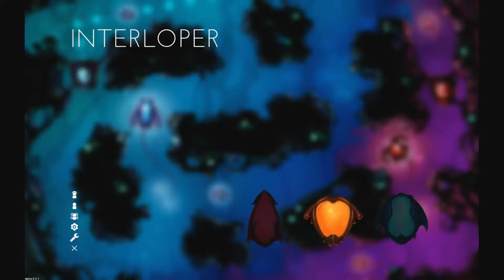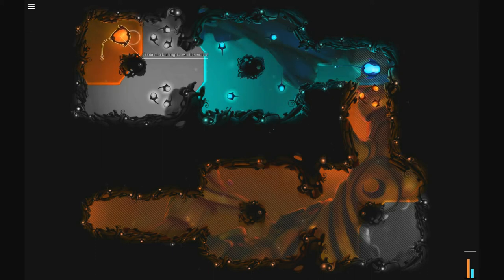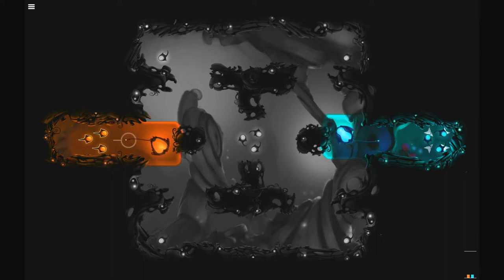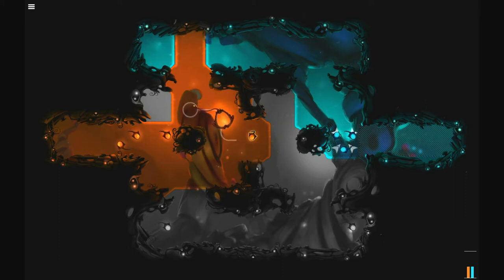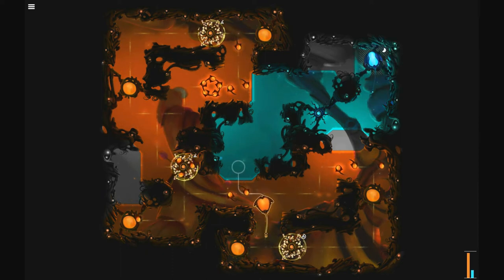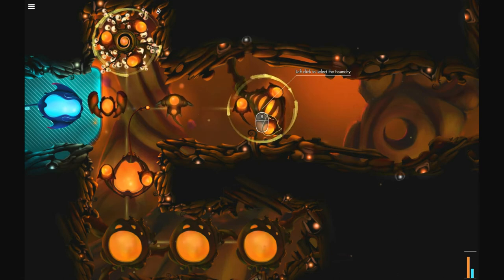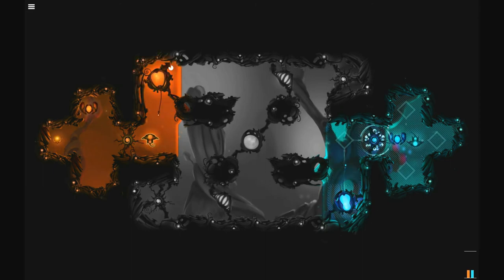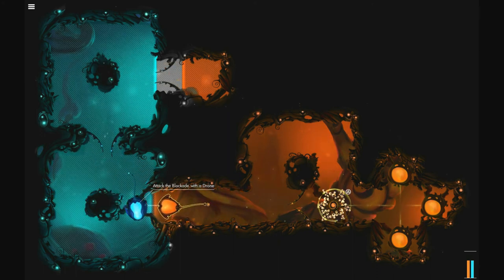Interloper Alpha 4.0 - Part 1 - Preview gameplay (The Gaming Ground)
I think we might have a big indie RTS mega-hit on our hands here. I´m talking about Monogon Games intense and face-paced RTS game "Interloper".

Because when i played it for over an hour last night i feelt some awesome vibes from it. I thought of games such as "Starcraft" (Zerg base buildning), "Z" (taking over territories), and a Alien-like version of Ecco the dolphin (water-like environment).

So i had a real blast with Interloper. And i can tell you this much. It looks great, it feels great and it´s rather addictive as well. So i hope that you guys will enjoy our Interloper videos =)

Anyhow, here´s part 1!

Credits:
Gameplay - Robin "V-Act"
Produced and directed by - Robin "V-Act"
Interloper - Monogon Games

● Show us some love by buying some nice games via GOG.com!

About Interloper:
Interloper is an intense real-time strategy game about alien tribes vying for control over a lush, newly discovered world. A peaceful densely vegetated land turns into a volatile battlefield of territorial tug-of-war.

Claiming domain provides strategic advantages for the power hungry tribes. Challenge other players in competitive online multiplayer matches to spread your tribe’s influence.

The goal of Interloper is to cover the level with your domain. Domain has two important roles. It provides the energy your units thrive on, and it connects claimed structures allowing you to produce more and better units.

Expanding your domain is done by moving around your main unit, the powerful Sentinel.

Connect Assemblers with Power Sources to produce Drones. Use these Drones to block the enemy and protect your domain, or sacrifice them in an explosive attack to break through your opponents defense.

Drones double as a resource to create more powerful units, like the sturdy Husk and the fearsome Destroyer.

***Features***
- Short, intense matches lasting no longer than 5 minutes.
- Gameplay focused on spatial tactics.
- Competitive cross platform online multiplayer matches.
- Extensive single-player campaign.
- Unique visual style and dynamic soundtrack based on your tribe.